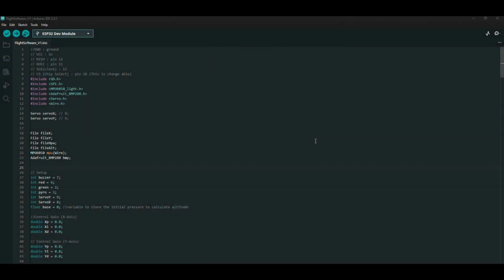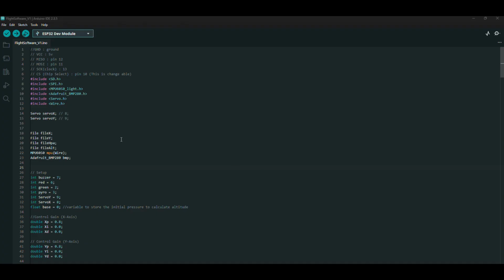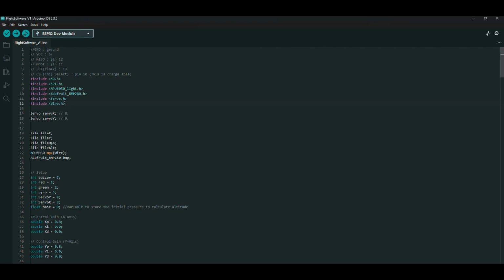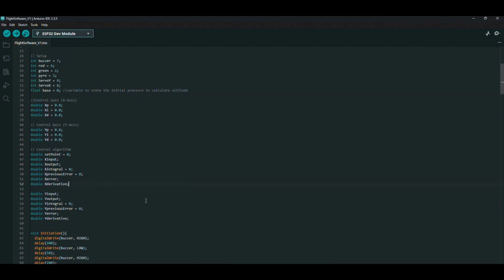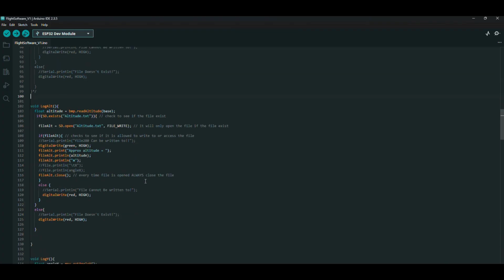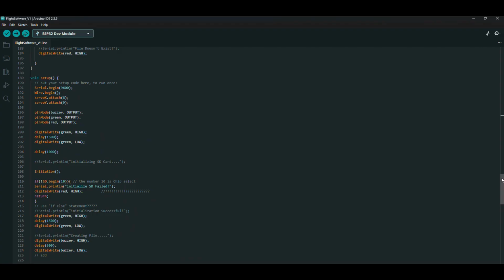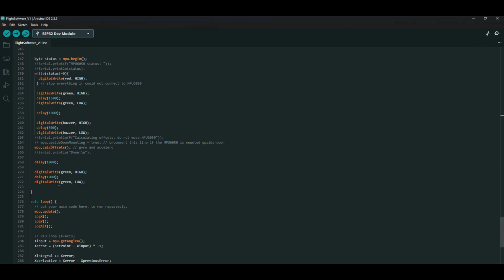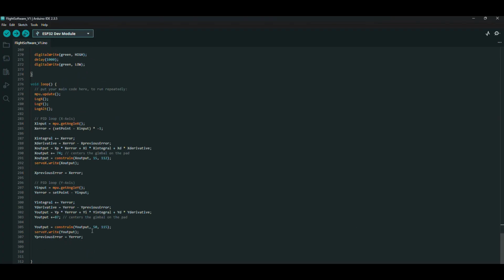TVC Flight Computer and Pyro Testing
In this video I talk about the flight computer that will be controlling my TVC model rocket. I also talk about the parachute ejection system.